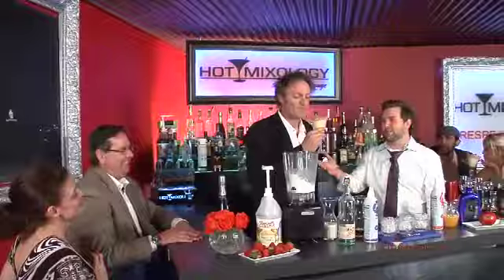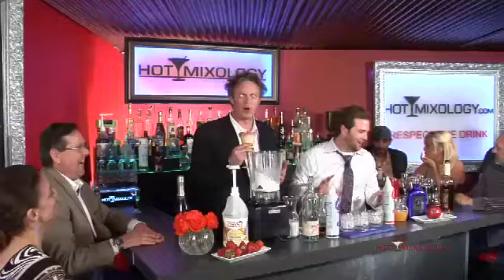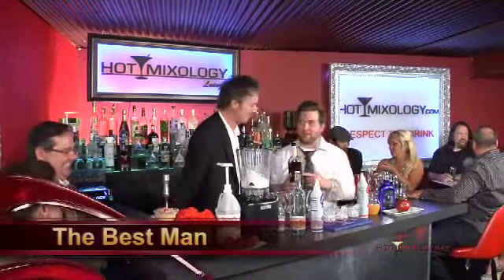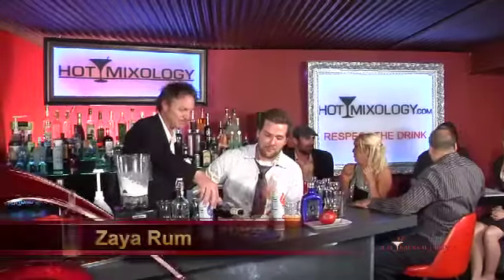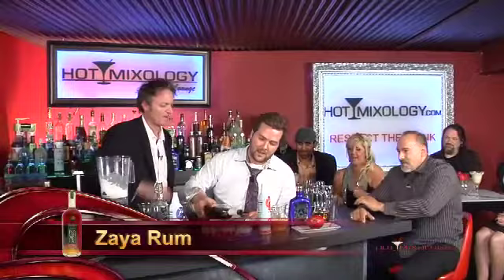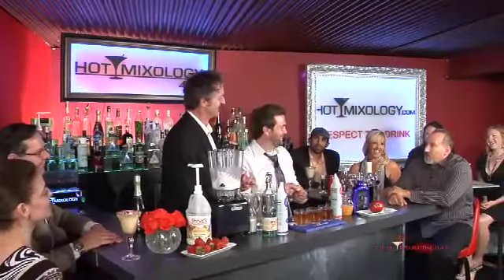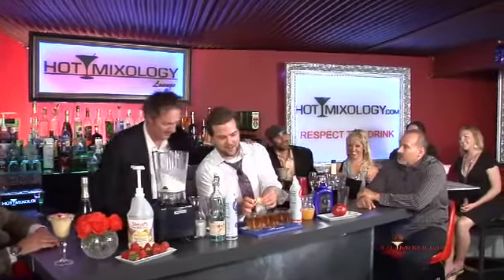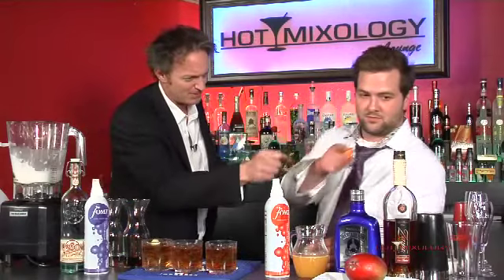The Best Man on Hotmixology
The Best man with Zaya Rum on Hotmixology